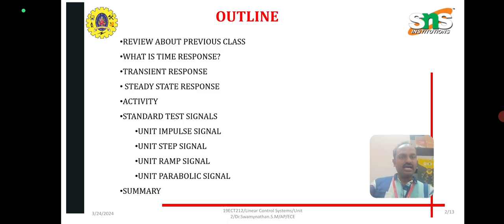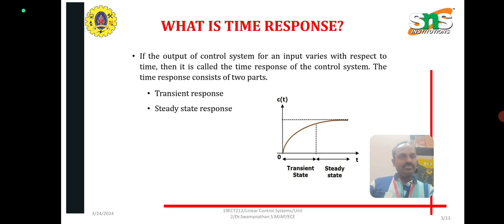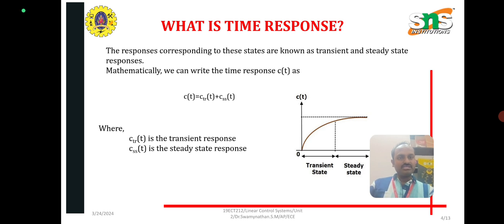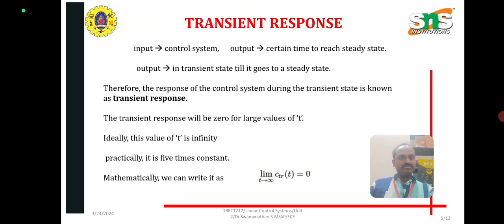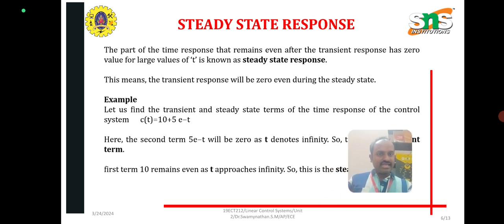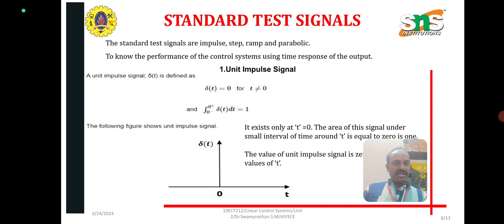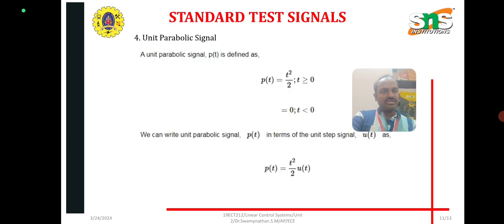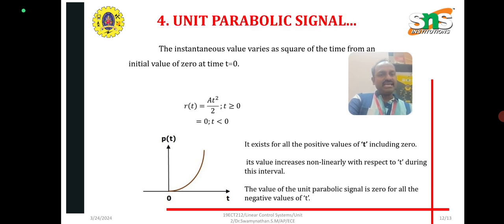Time response Analysis